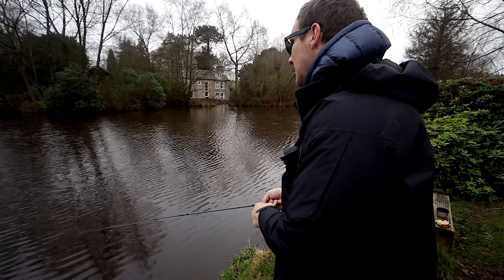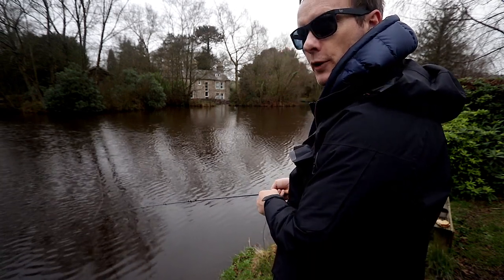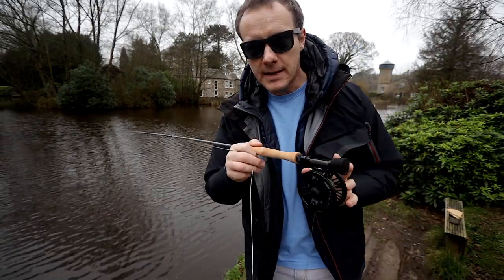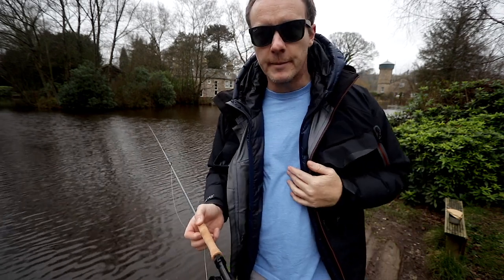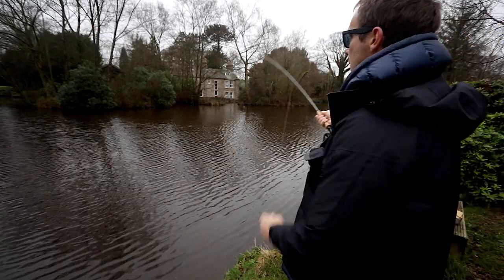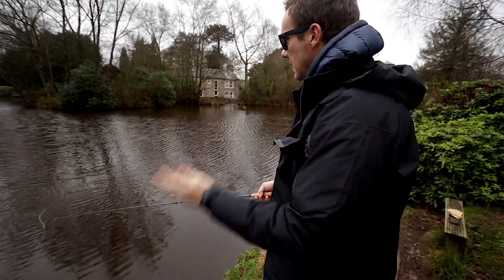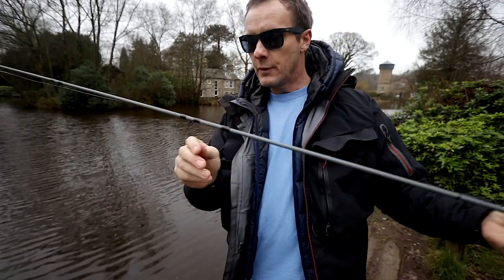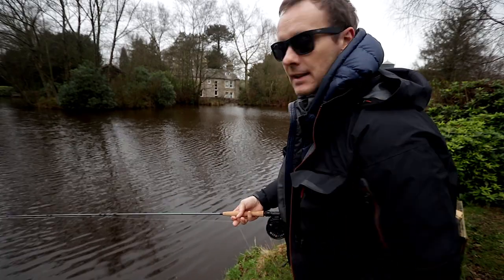Why I fish a 10'6"#3 on a stillwater. Microlite.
Tackle Used

Free Worldwide Shipping over £100

Fishery

Bank House Fishery & Bessy Beck.

Guide